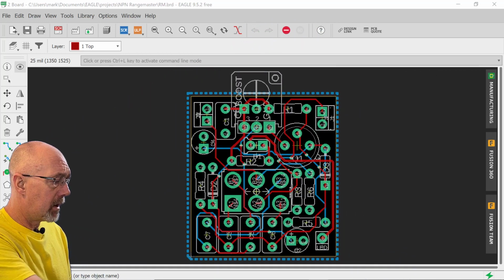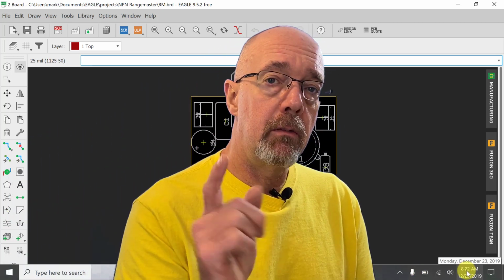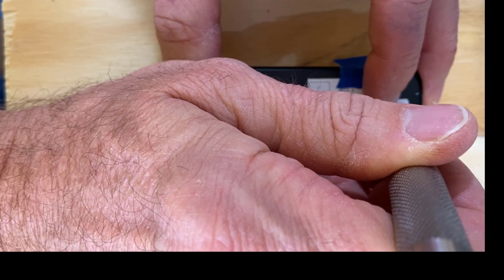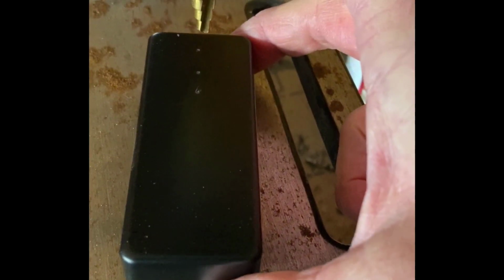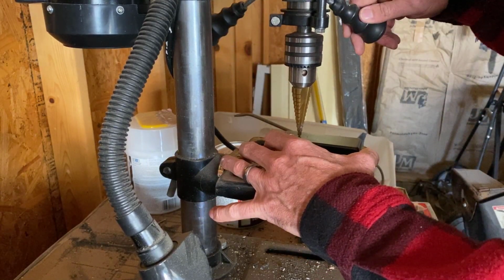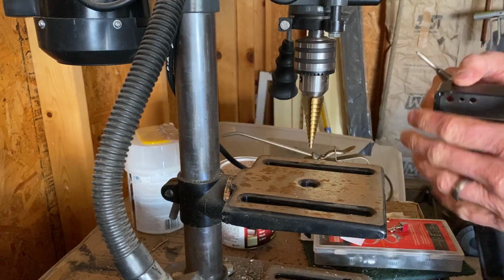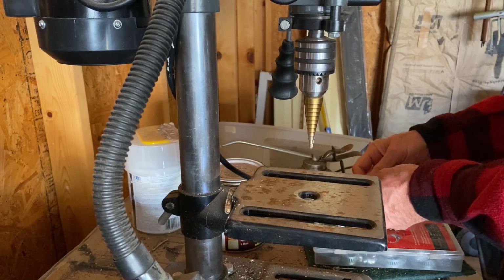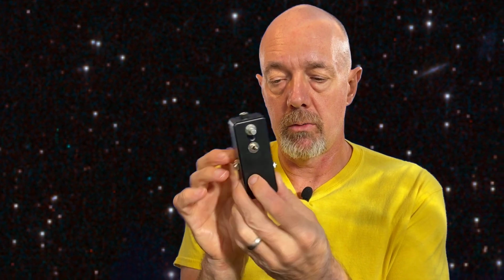Build Your Own Effect Pedal (Part 3 - Preparing the Enclosure)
In this video I show how I make a classic treble booster guitar effect pedal based on the Dallas Rangemaster. This time we prepare the enclosure while waiting for the PCB to be delivered.

Equipment I use:
Hakko FX888D
Chemtronics Desoldering Braid
Hakko Micro Cutter
Isopropyl Alcohol 99.9% (IPA)
Alcohol Dispenser
Cleaning swabs
Kester Solder (63/37 SN/PB)
Siglent Technologies Oscilloscope
Startech Antistatic mat